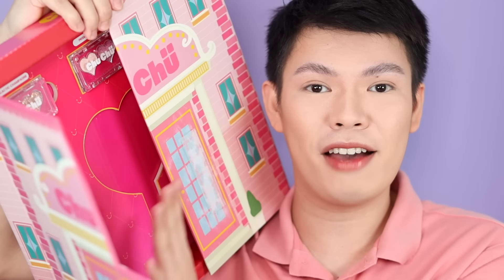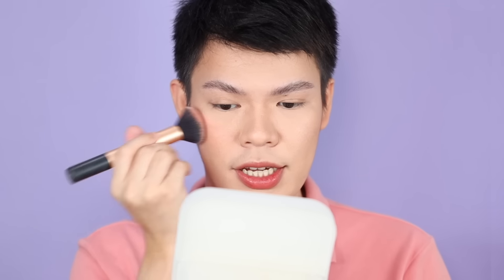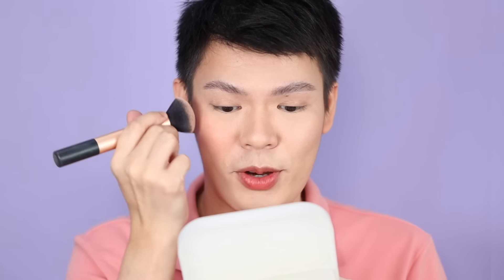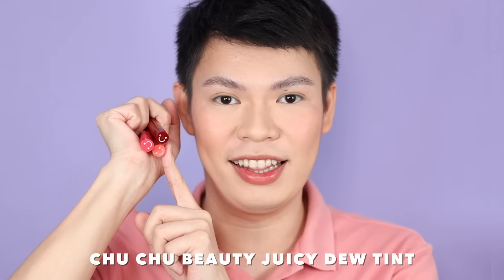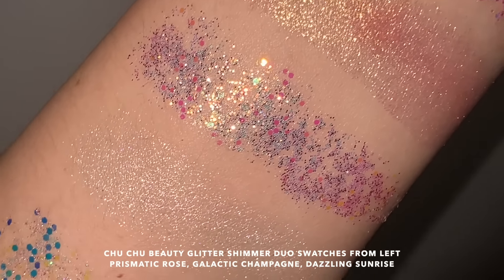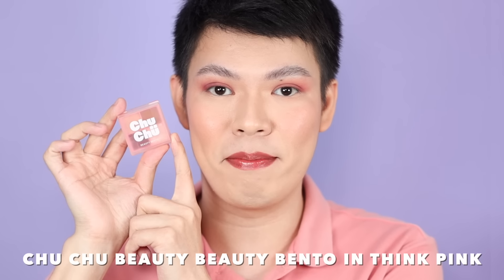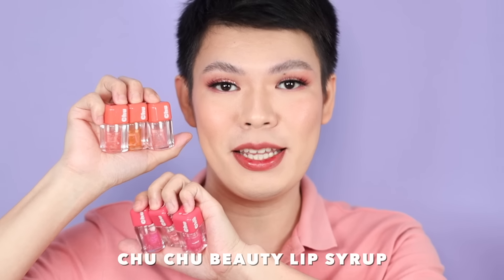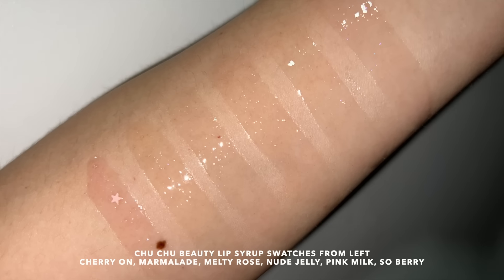IS IT GOOD?! TRYING NEW CHU CHU BEAUTY MAKEUP! LIP SYRUP OIL AND EYE GLITTER SHIMMER DUO REVIEW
Today's let's try the new Chu Chu Beauty Multiuse Heart Stick, Juicy Dew Tint, Lip Syrup, and Eye Glitter Shimmer Duo! Enjoy watching!

/// PRODUCTS MENTIONED
PHP 149.00 – Chu Chu Beauty Heart Mirror
Lazada:

PHP 249.00 – Chu Chu Beauty Multiuse Heart Stick in Gentle Mauve

PHP 249.00 – Chu Chu Beauty Multiuse Heart Stick in Nude Biscuit

PHP 249.00 – Chu Chu Beauty Multiuse Heart Stick in Pink Pomelo

PHP 199.00 – Chu Chu Beauty Juicy Dew Tint in Boysenberry

PHP 199.00 – Chu Chu Beauty Juicy Dew Tint in Cool Lychee

PHP 199.00 – Chu Chu Beauty Juicy Dew Tint in Pink Guava

PHP .00 – Chu Chu Beauty Glitter Shimmer Duo
Shopee:
Lazada:

PHP .00 – Chu Chu Beauty Lip Syrup
Shopee:
Lazada:

Editor: Final Cut Pro X